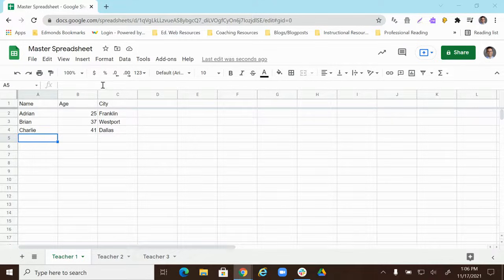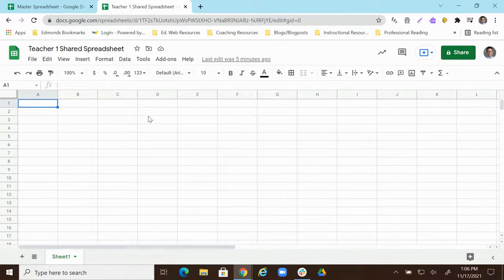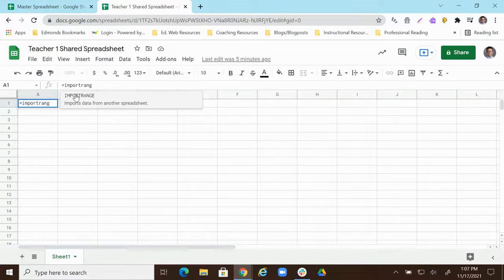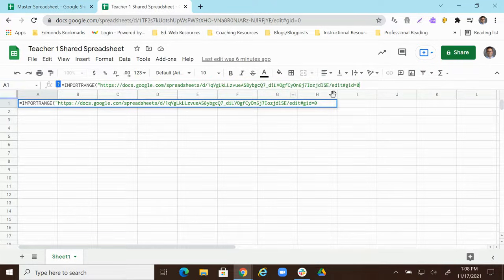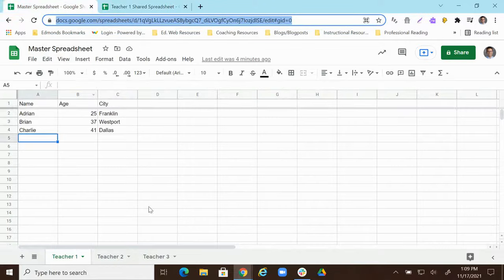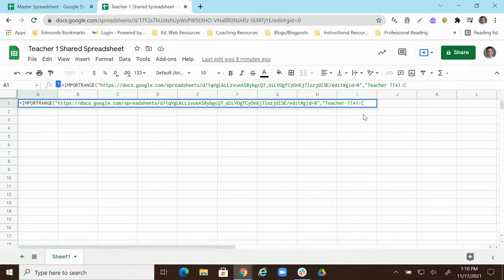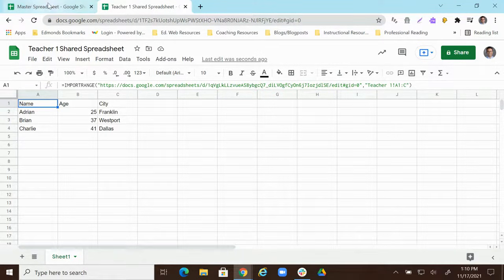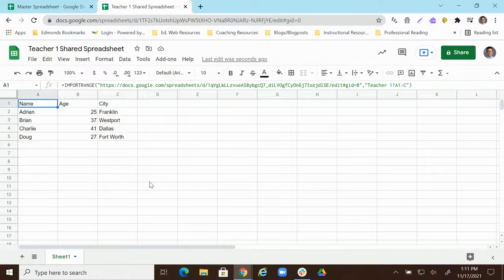Google Sheets: Sync Data from One Sheet to Another